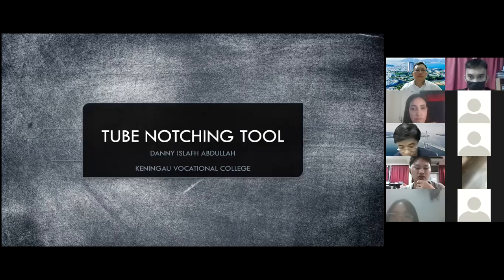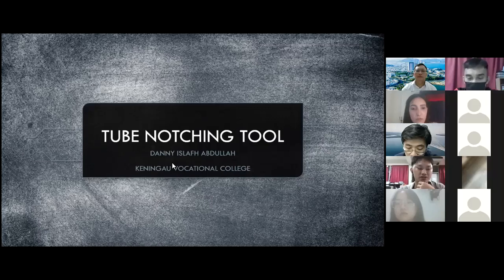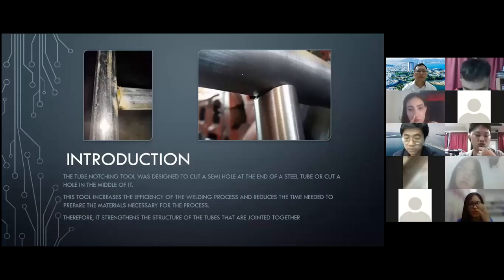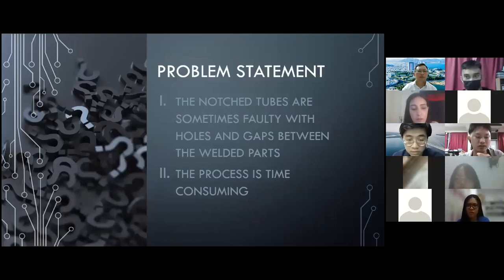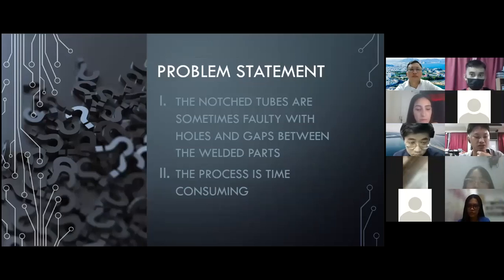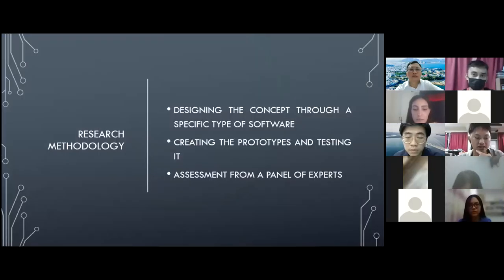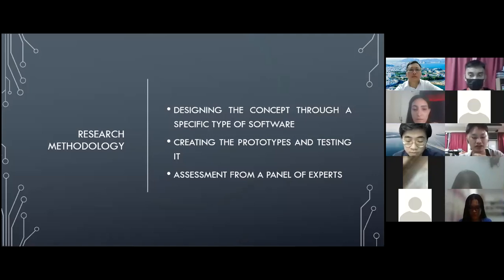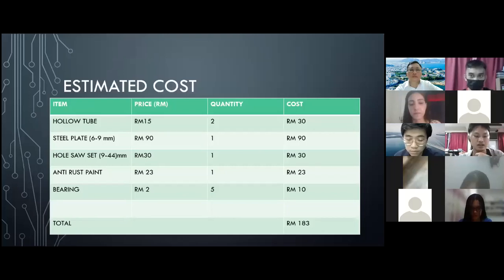DESIGNING A TOOL TO FACILITATE TUBE AND PIPE NOTCHING PROCESS by Ahmad Danny Islafh Abdullah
The goal of this proposed project is to design a tool that can help to make tube and pipe notching process to be more efficient. Majority welders find it difficult to weld tubes and pipes properly due to the precision required to attain a desired outcome. It is essential to precisely weld tubes into an outcome that meets the standard safety and criteria of a well-functioning frames of connected tubes and pipes. Hence, this tool was designed to offer the supporting platform for welders to hold the tubes together during the
welding process which reduces the amount of physical energy and concentration that welders need to maintain the positions of the tubes during the welding process. This enables them to concentrate more on
welding the tubes according to the expected precision. This tool will be tested at a workstation where a group of individuals specialized in welding technology will evaluate and examine this tool and provide their feedback through a questionnaire. This tool can potentially increase the efficiency of the welding process that welders are expected to do and create a much more safer work environment.